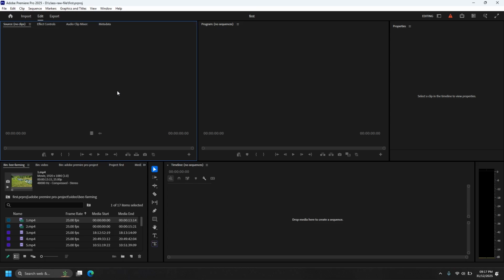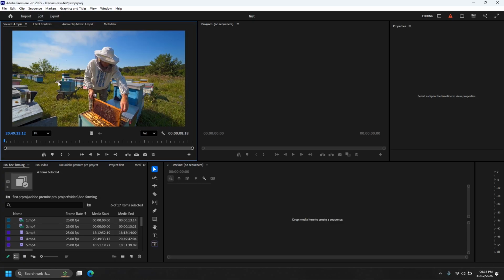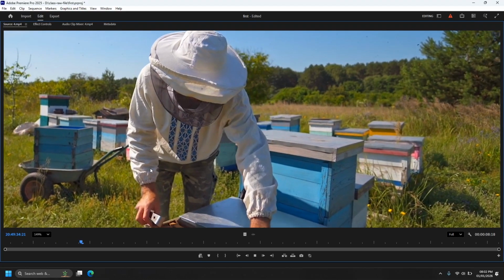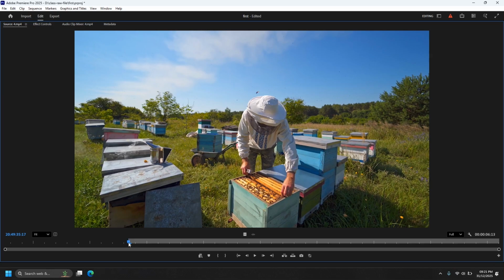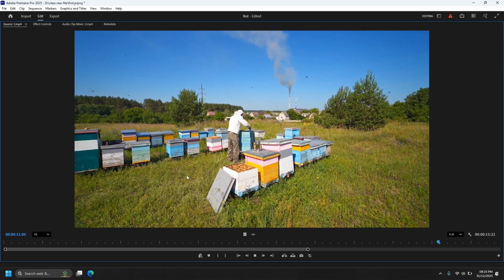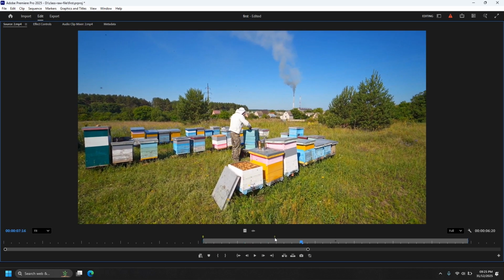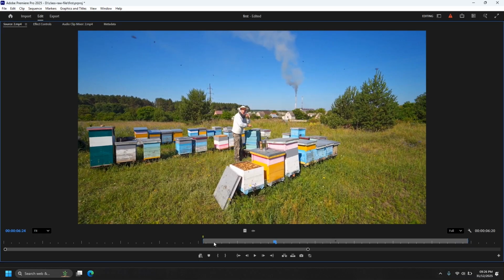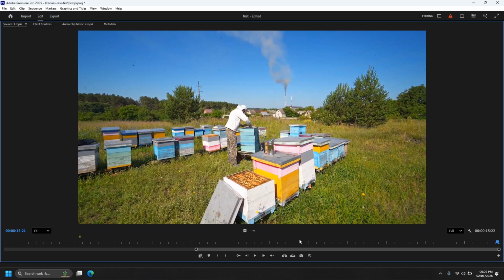Learn the Source Monitor in Adobe Premiere Pro | Preview & Trim Video Clips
In this tutorial, you'll learn everything about the Source Monitor in Adobe Premiere Pro. The Source Monitor is one of the most important tools for previewing, trimming, and preparing your clips before adding them to the timeline. Learning how to use it correctly will make your editing workflow faster, cleaner, and more professional.